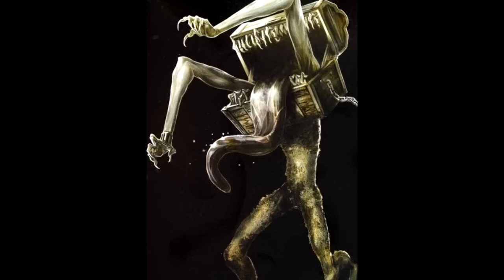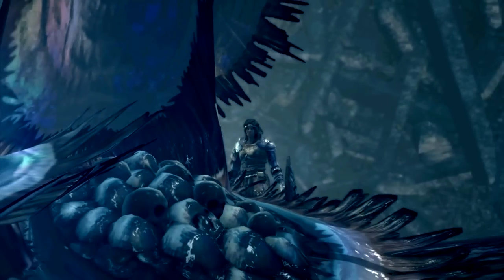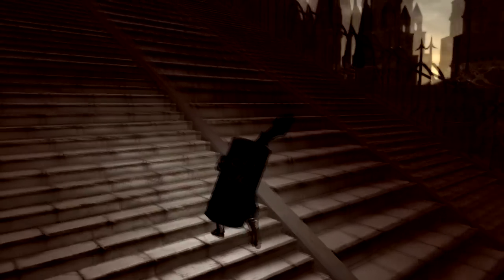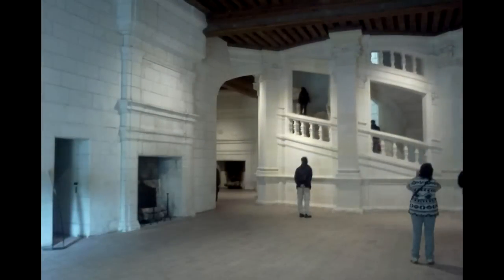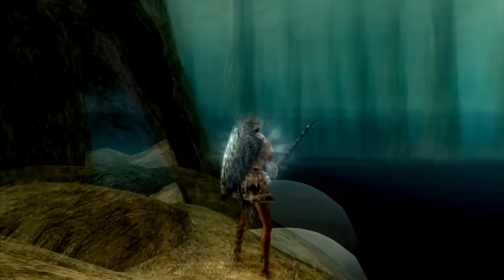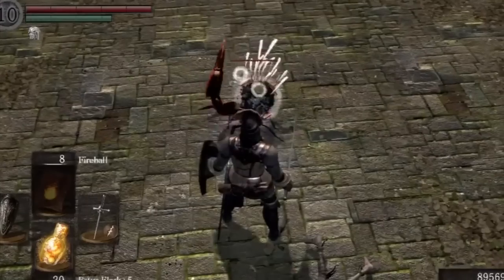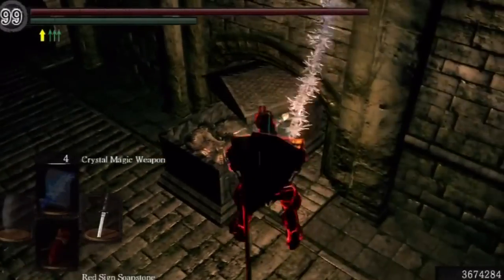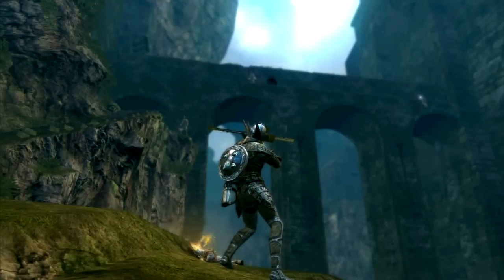The First 10 Things You Didn't Know About Dark Souls!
Click "LIKE" if you learnt something new!

This channel revolves around high quality uploads, once a week!

For now I mainly focus on Dark Souls, although i'm trying my hand in other areas.